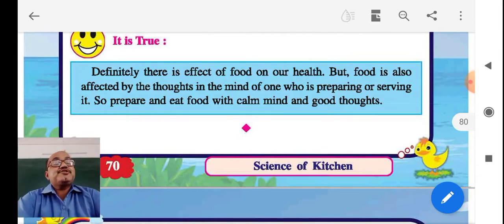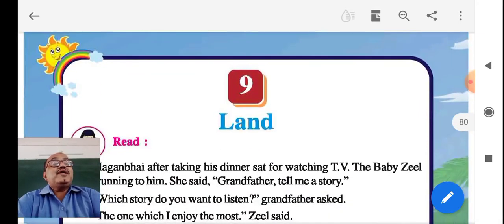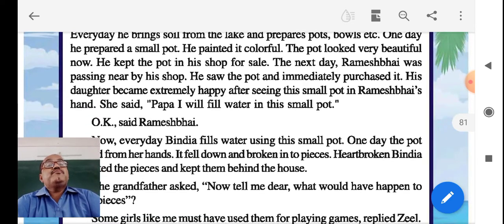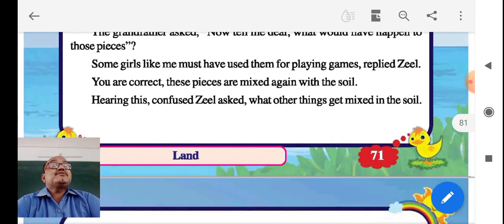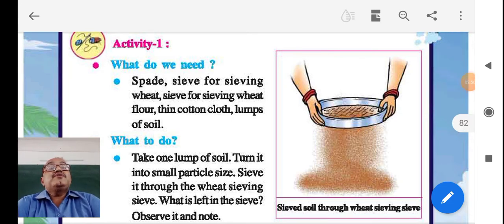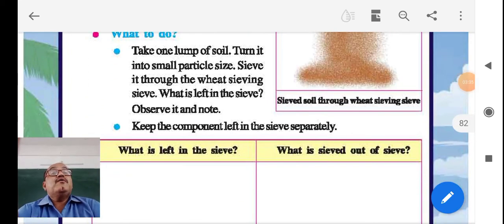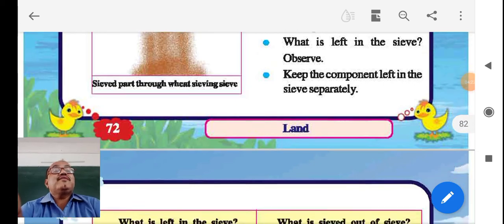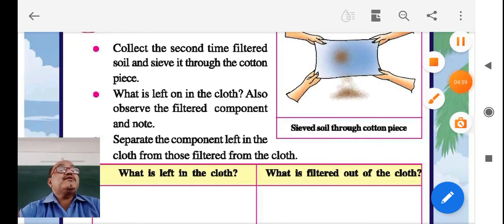Evs 5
EVS